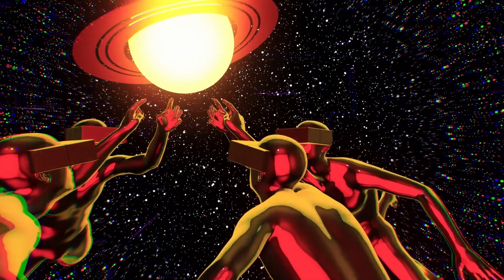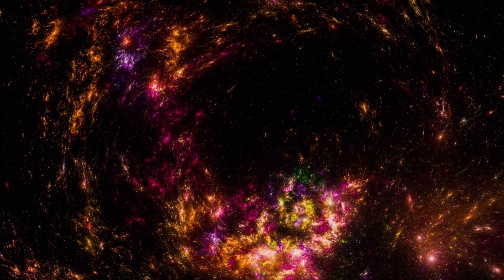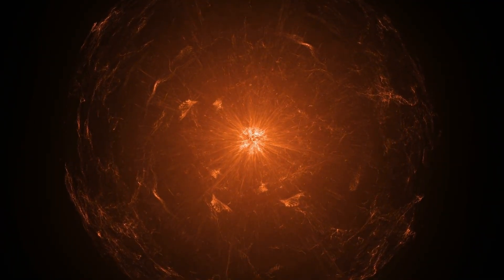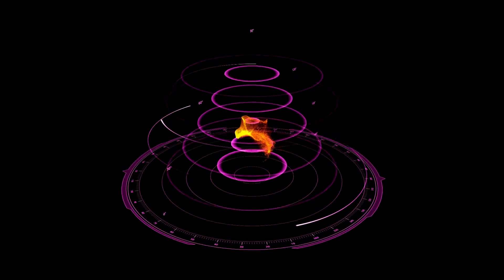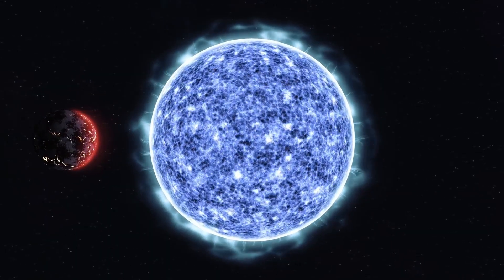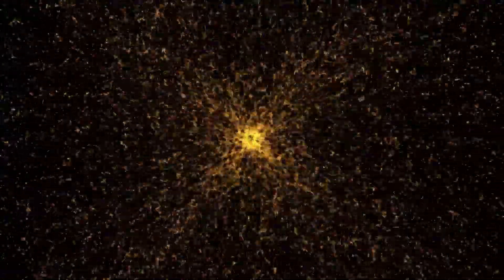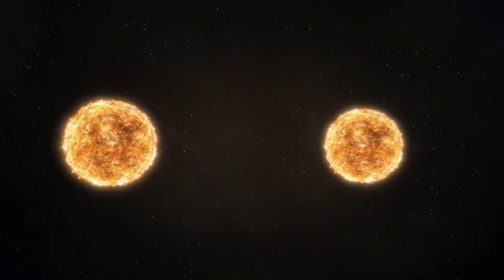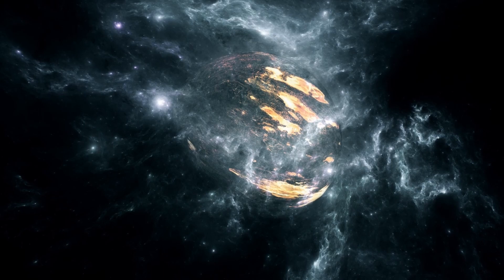NASA Confirms Sudden Shift in 3I/ATLAS Orbit — Earth Could Be Next!